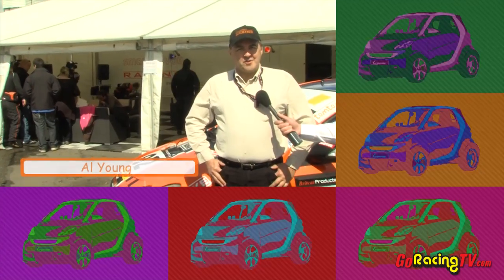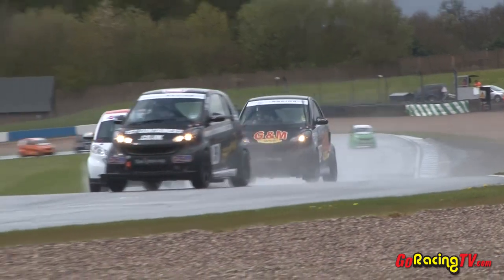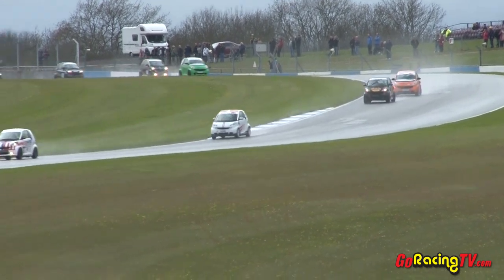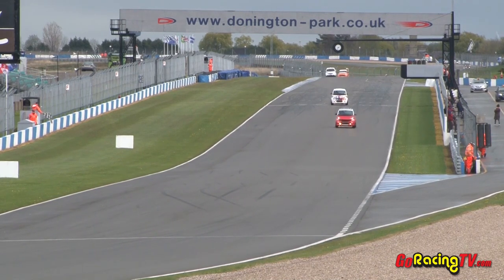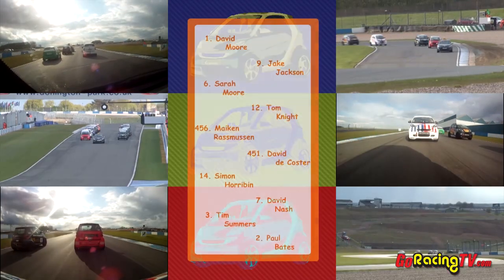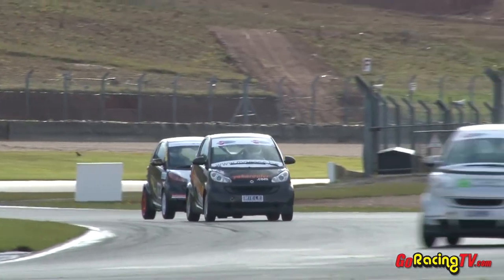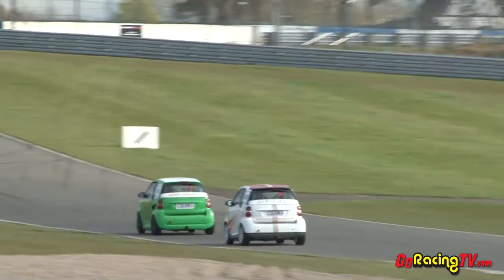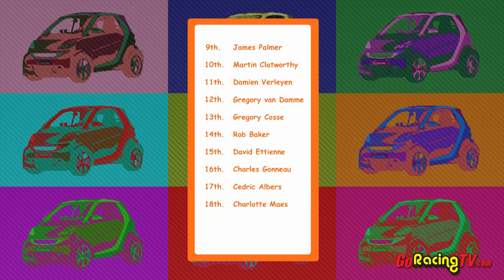2012 Smart Cars - 4two Cup - Round 1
The 4two cup, is the UK's first and only race series for smart cars.  The series heads to the UK and Donnington Park on April 21st-22nd for the UK season opener, where the Belgians tried to beat their British rivals in their own back yard.